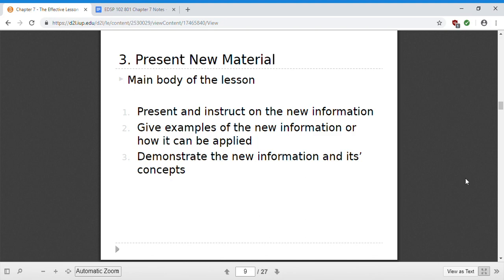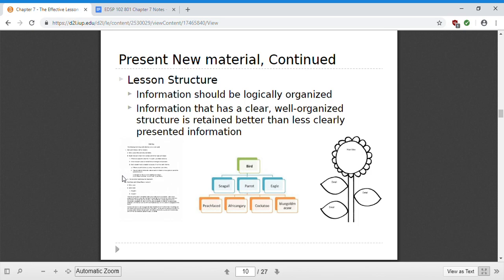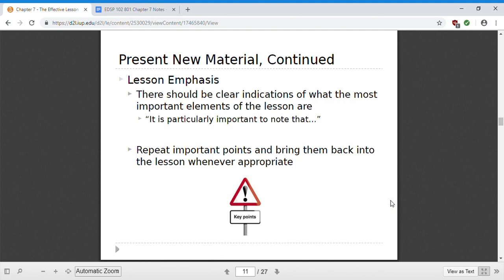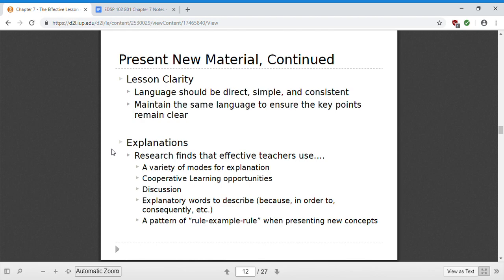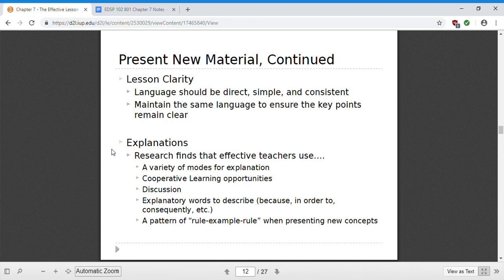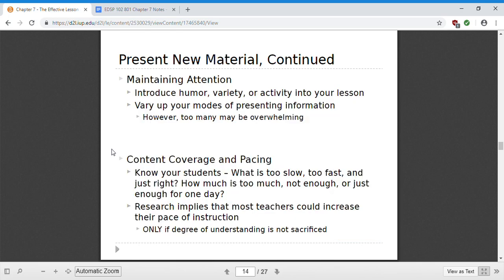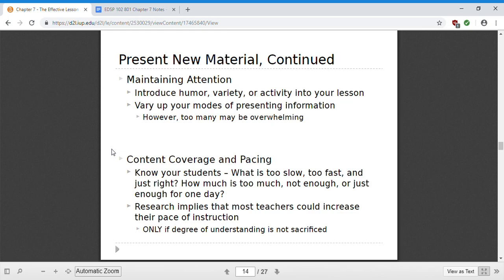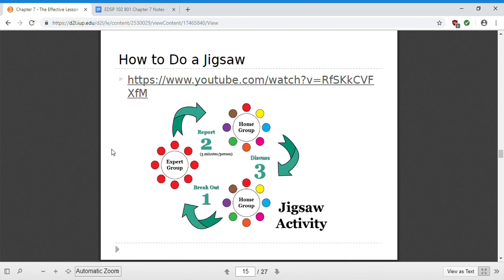Part 2 The Effect Lesson